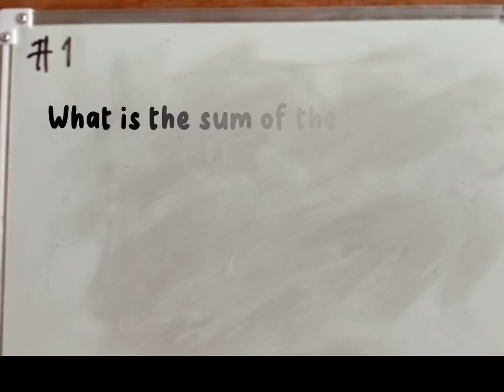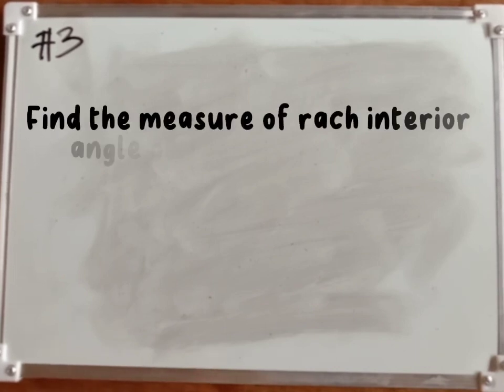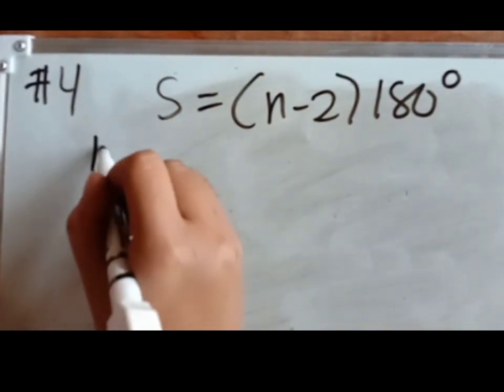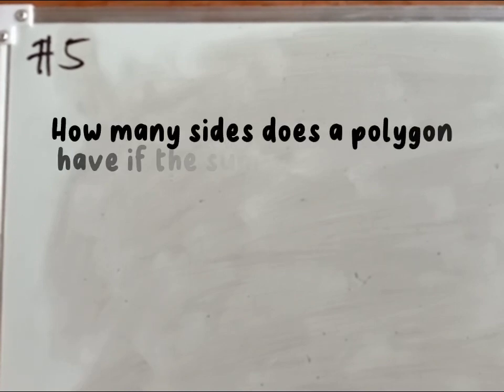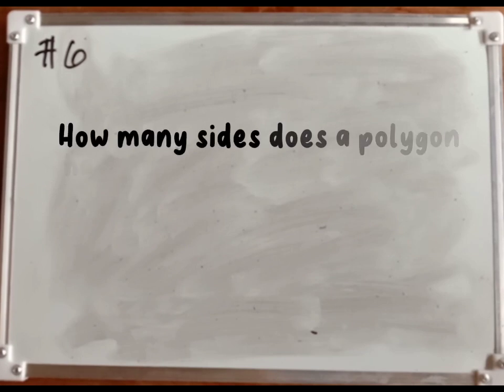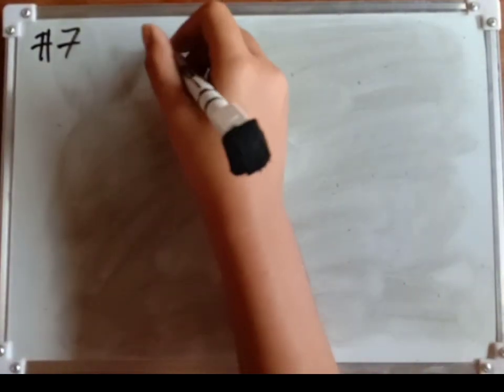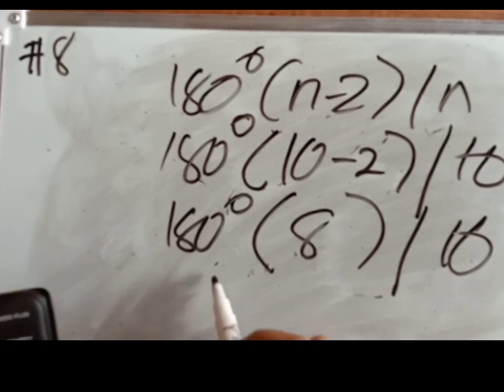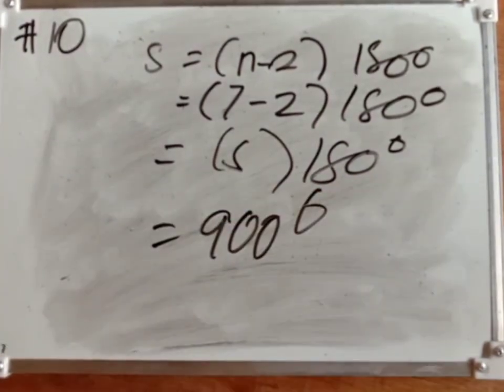Math 124 - Video Tutorial